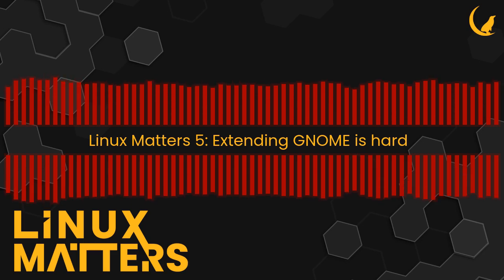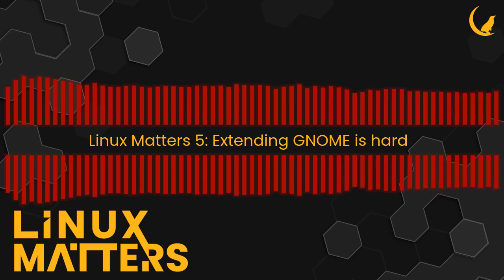Linux Matters 5: Extending GNOME is hard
Writing a GNOME extension, editing without nano, and what we learned from AskUbuntu.